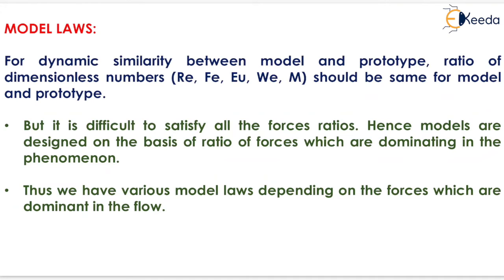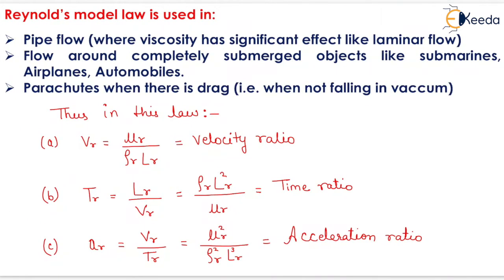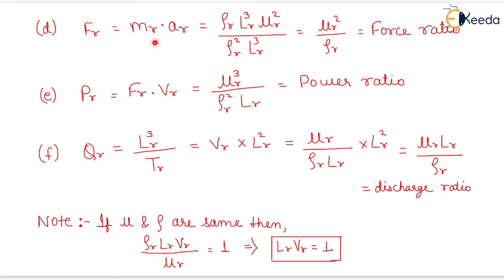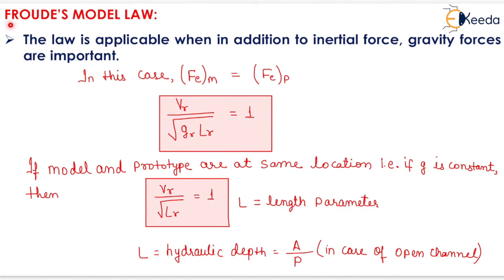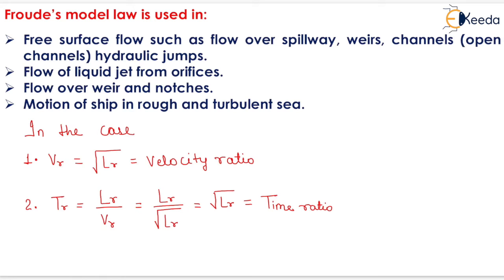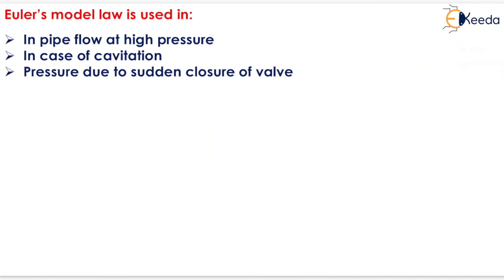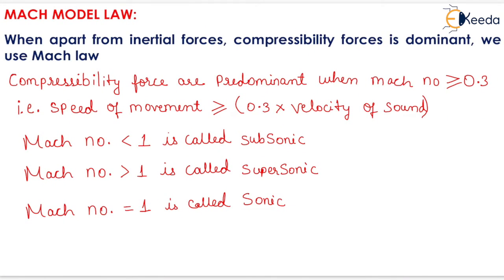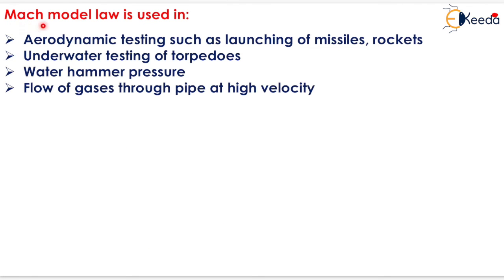Model Laws | Hydraulics - GATE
Sure, here is a YouTube video description for the title Model Laws | Hydraulics - GATE

Unveil the Secrets of Model Laws and Ace the GATE Exam in Hydraulics!
[Image showcasing a scaled hydraulic model and a real-world prototype]

Are you struggling to grasp the concept of Model Laws in Hydraulics? Do you find yourself getting confused when applying them to numerical problems? Well, fret no more! This comprehensive video will provide you with a thorough understanding of Model Laws in Hydraulics, ensuring you're well-equipped to tackle GATE questions with ease.

Embark on a journey of understanding:

Demystifying Model Laws: Uncover the essence of Model Laws and their significance in Hydraulics.

Delving into Similitude: Explore the fundamental principles of similitude and their application in hydraulic modeling.

Mastering Dimensional Analysis: Gain mastery over dimensional analysis and its role in deriving model laws.

Conquering Numerical Problems: Develop the expertise to solve various numerical problems involving model laws in GATE.

Practical Tips and Tricks: Enhance your problem-solving skills with valuable insights and strategies to excel in the Hydraulics section.

This video is your ultimate guide to mastering Model Laws in Hydraulics, empowering you to achieve remarkable success in the GATE exam.

Happy Learning.